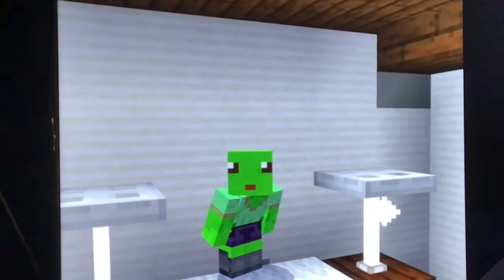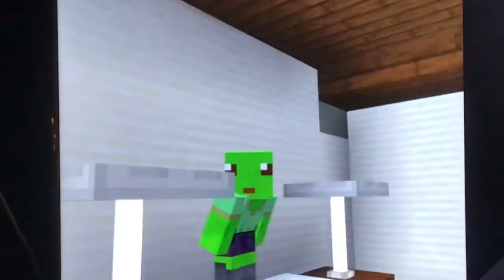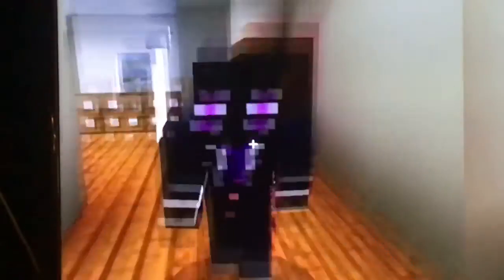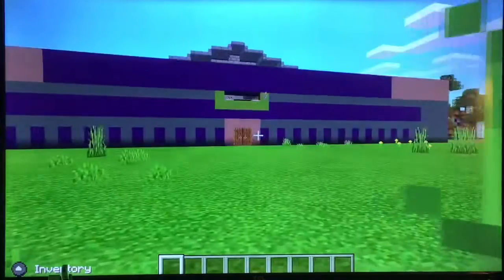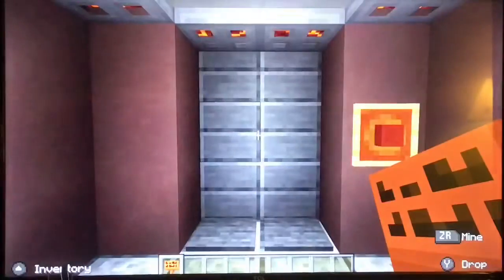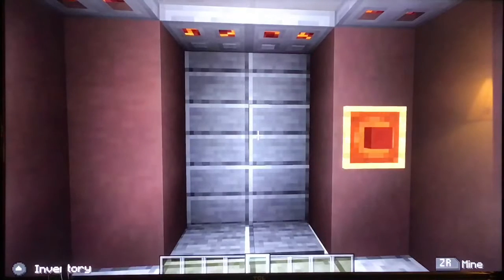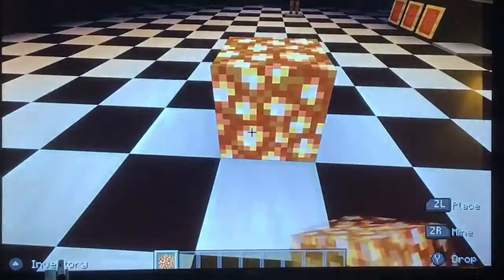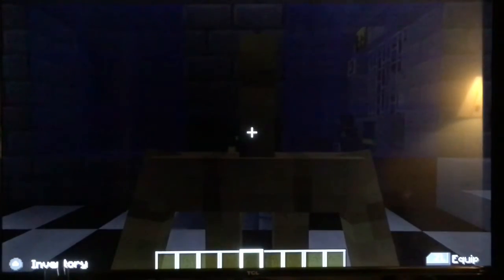Michael’s New Job ep.5: Will I survive? (NIGHT 3 ) [MINECRAFT]